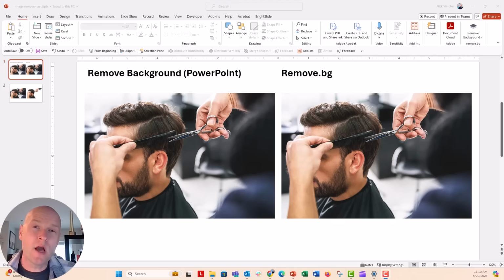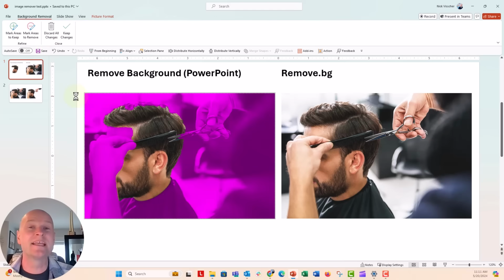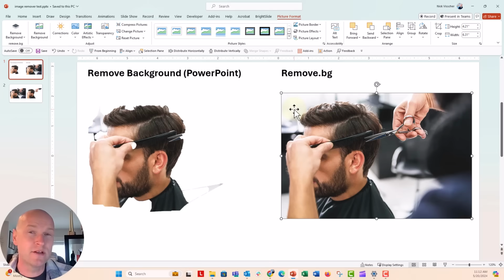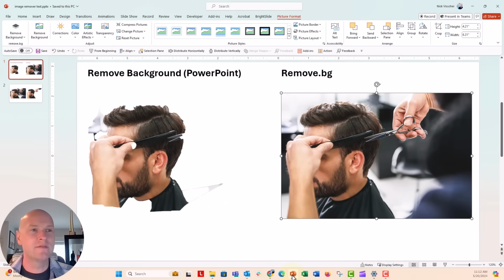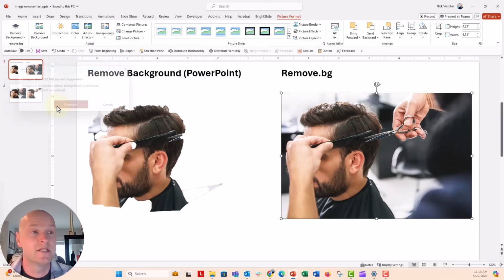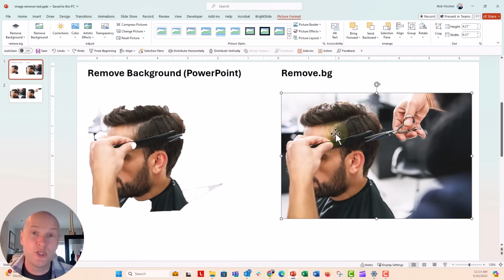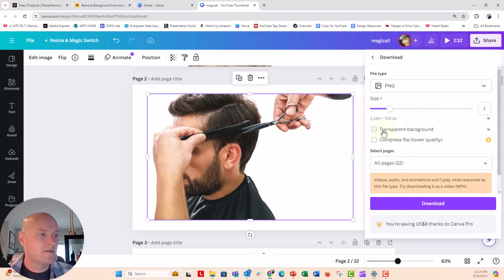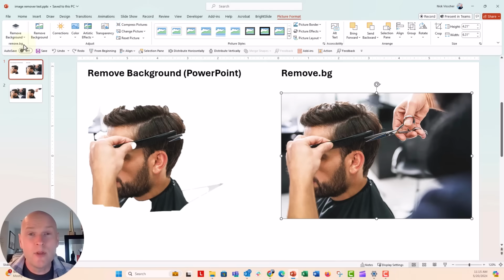Three Ways to Remove Background from Photo in PowerPoint and Canva 🔥 [PPT TIPS]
⛔ UPDATE: As of March, 2026 PowerPoint has some new AI-generated photo editing capabilities that have replaced the older 'Remove Background' feature.

In this step by step tutorial you'll learn three was to remove the background from your photos. We'll show you how to remove background natively in PowerPoint. This option can be buggy especially if you have a photo with a busy background. Another option is to use Bright Carbon's free Remove.bg add-in (along with creating a Remov.bg account) - you can remove backgrounds right inside PPT this way, it's slick and smooth, but will cost a small amount with a pay per photo subscription. The final way is to use Canva. You can import your photo to Canva and use their remove background feature which is far superior to PowerPoint's at the time of this video posting. Hopefully we'll get better over time!

⛔ CORRECTION
You can remove background from photo one time for free in Canva, but you'll know a Canva Pro, Canva Teams, Canva for Education, or Canva for Nonprofits to use the feature unlimited times.

⌚  TIMESTAMPS
00:00 Ahoy!
00:10 Remove background with PowerPoint (buggy 😔)
01:22 Remove background with Remove.bg free add-in (sweet 😃)
03:35 Remove background with Canva  (also sweet 😃)

📣 SHOUTOUTS
Other ways to remove background from photo by Fiona Walsh of Empower Presentations - Use Windows 11 Photo editor, or take your photo over to Photoroom